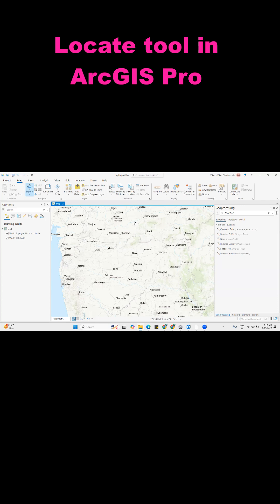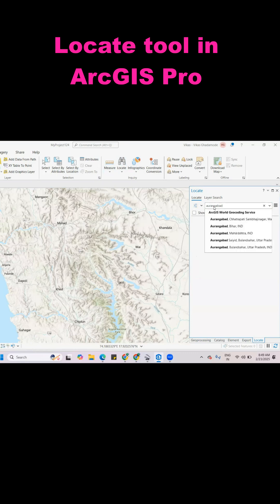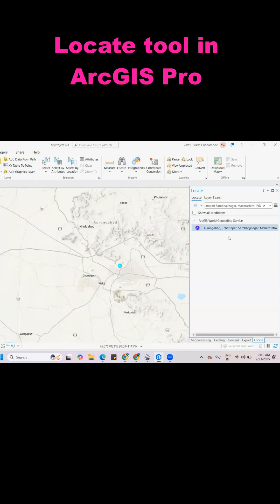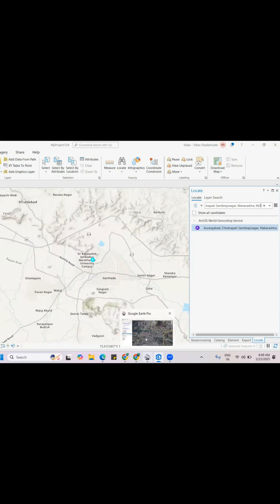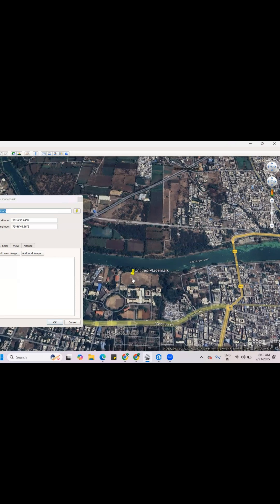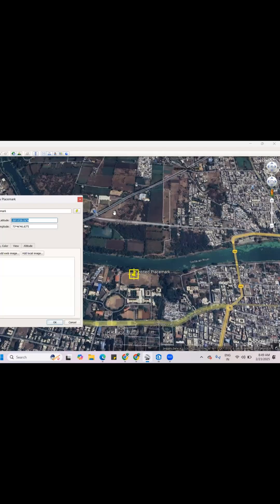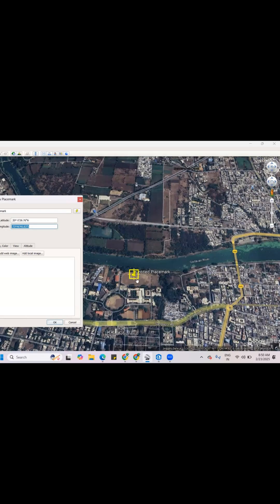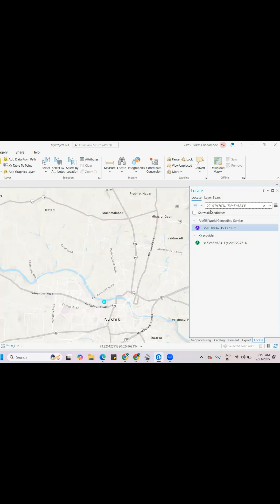Locate Tool in ArcGIS Pro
The Locate tool in ArcGIS Pro lets you find places on a map by address, place name, or coordinates. You can also use locators to perform geocoding.